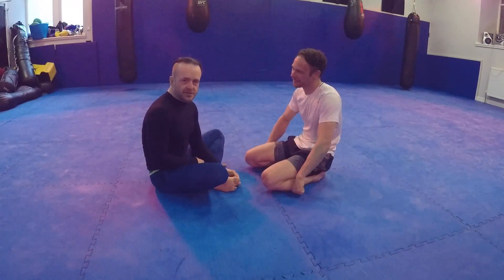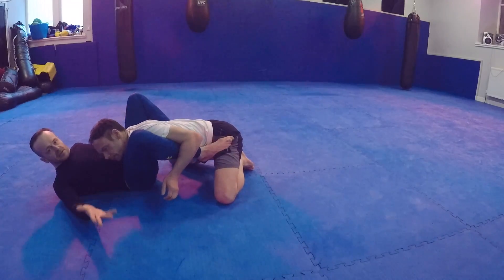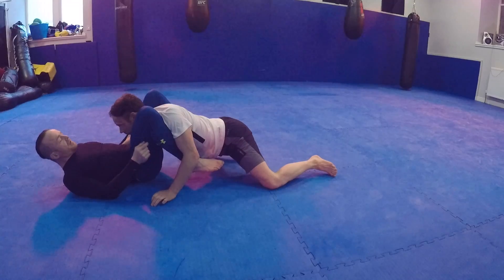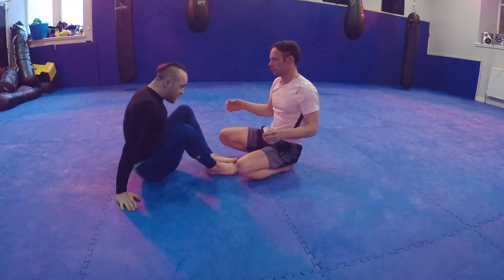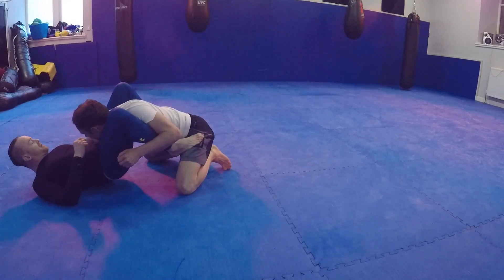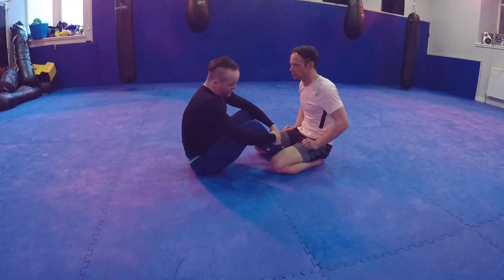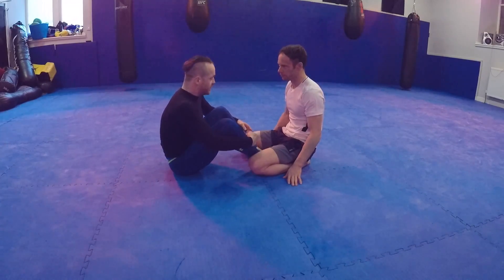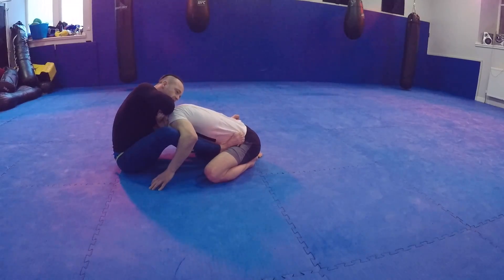Butterfly Guard Three Simple Attacks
This video is about Butterfly Guard Three Simple Attacks